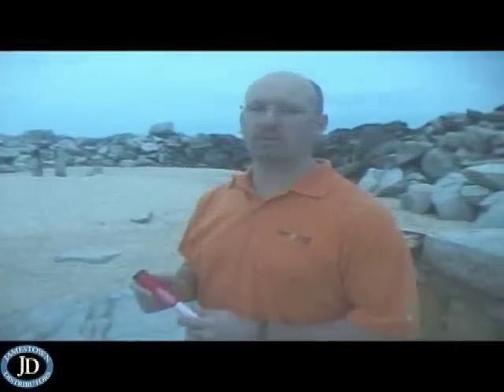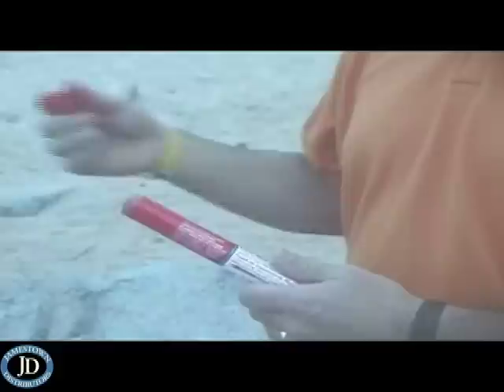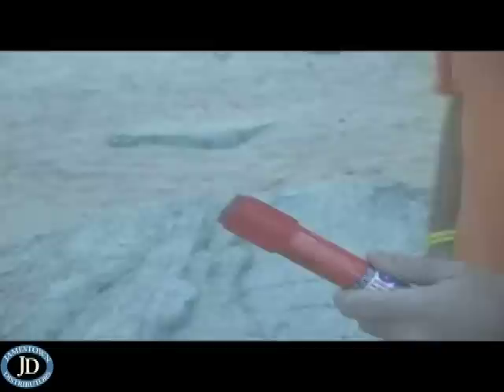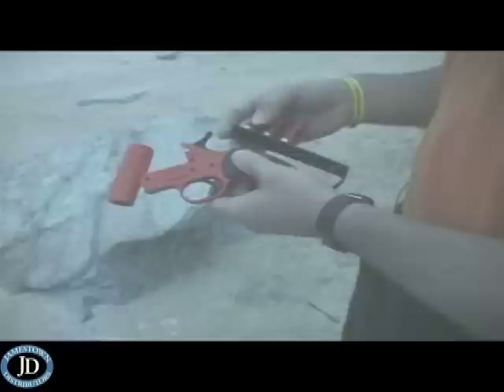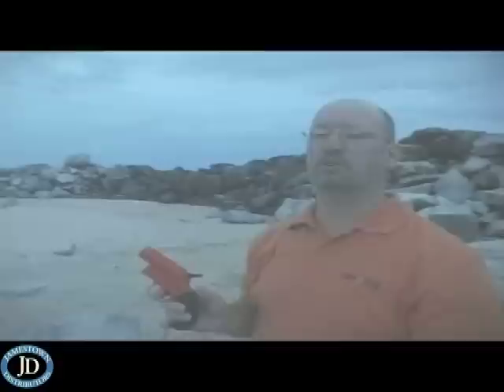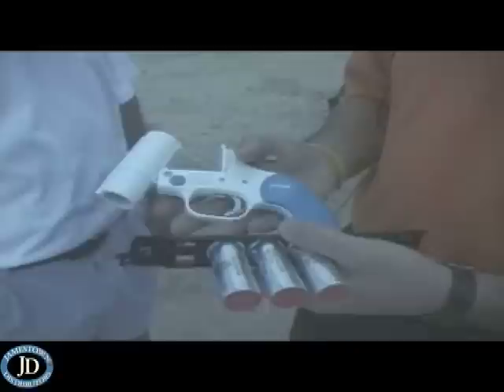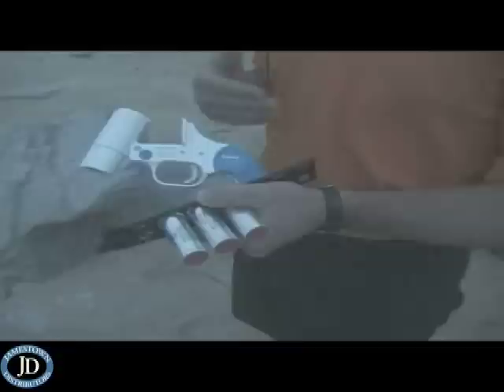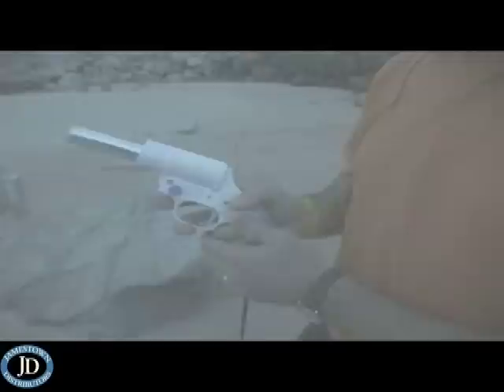Orion Signal Flares Part III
Jamestown Distributors TV: Orion Signal Flares Part III. This is the third of three videos on their Signal Flares.  To learn more, go to our blog for all your project needs.